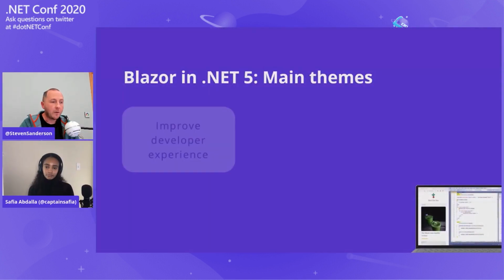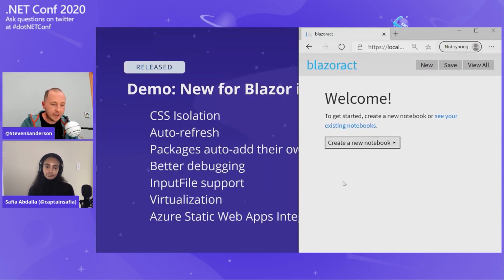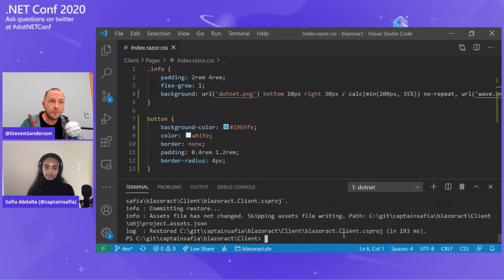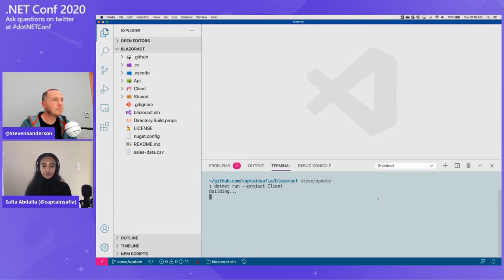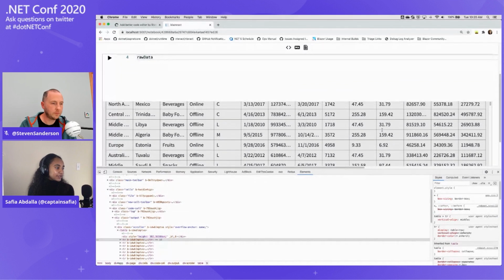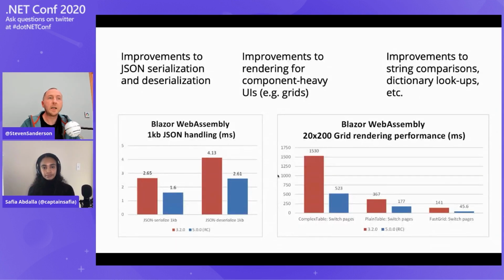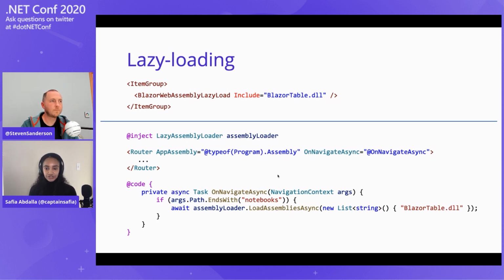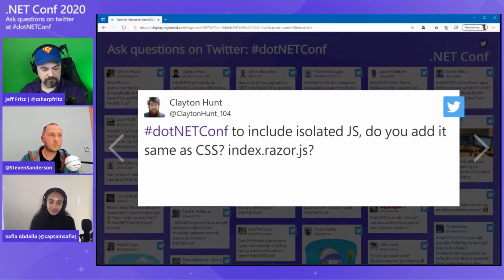A talk for trailblazers: Blazor in .NET 5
Wondering what's in store for Blazor in .NET 5? Wonder no more! This talk features the latest and greatest features to arrive in Blazor as part of .NET 5. From improved APIs for working with the browser to CSS isolation to a variety of performance improvements, you'll leave this presentation with rundown of everything you'll be able to do in the latest version of Blazor.